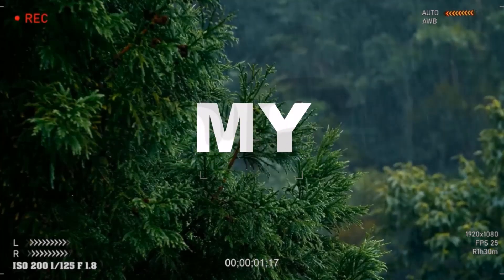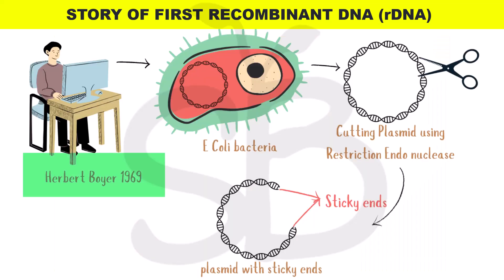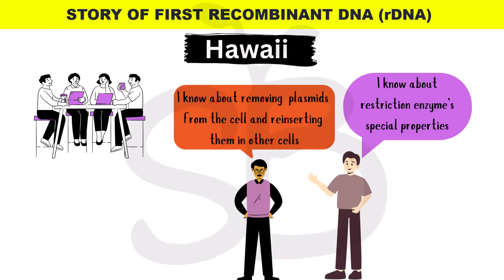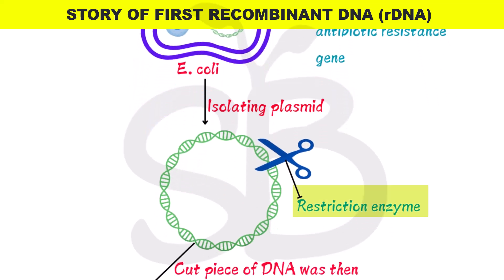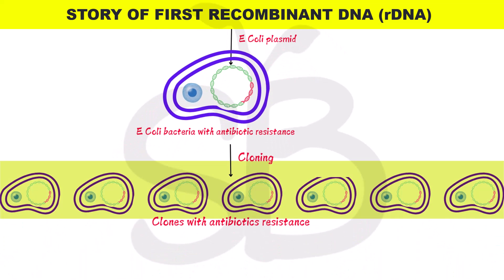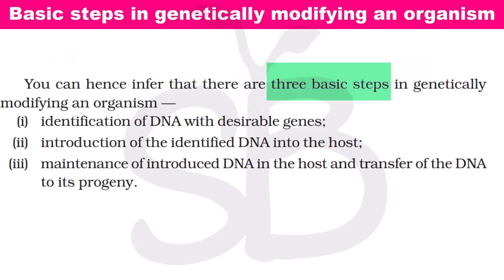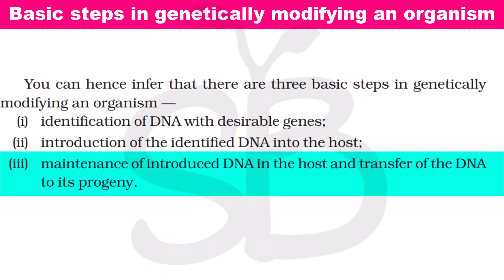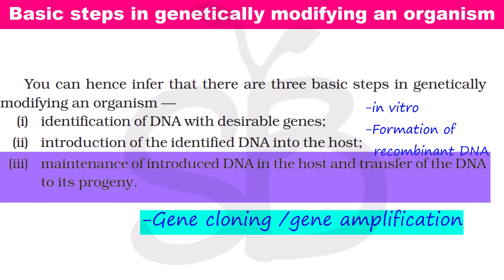CONSTRUCTION OF FIRST ARTIFICIAL RECOMBINANT DNA | BIOTECHNOLOGY PRINCIPLES PART 6